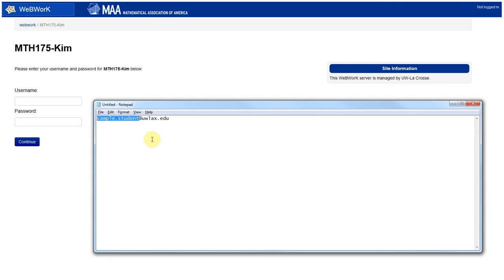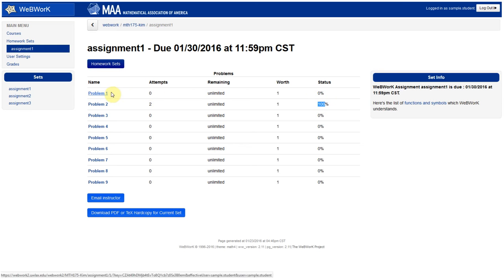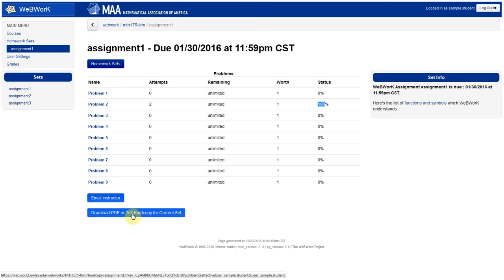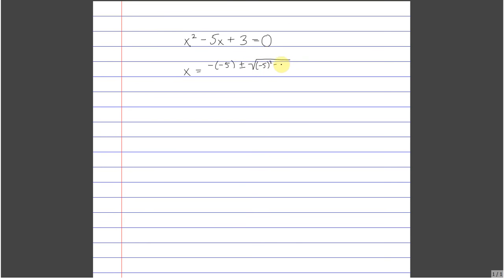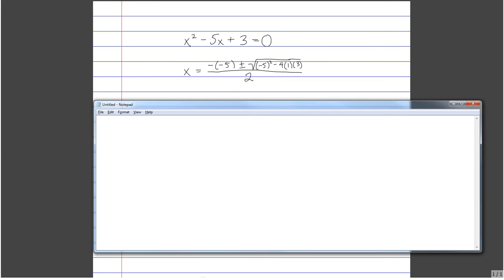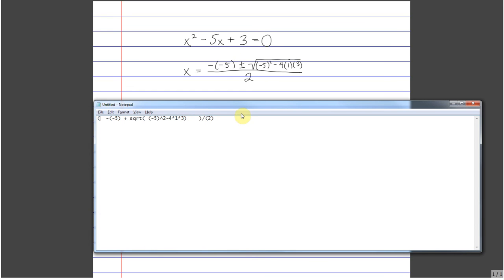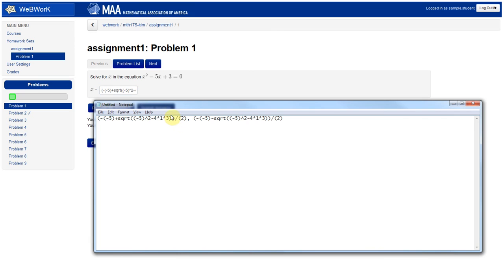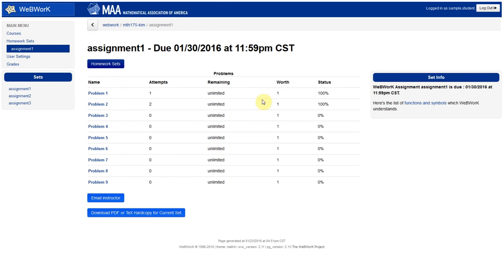How to save time and avoid aggravation in WeBWorK 1933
Why type into a calculator to only take a calculator's decimal values when you can type directly into WeBWorK instead? Save time!